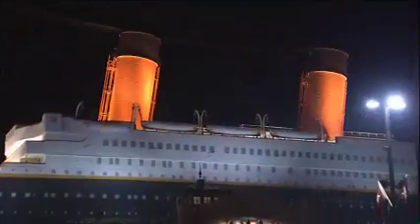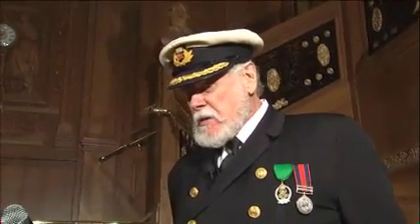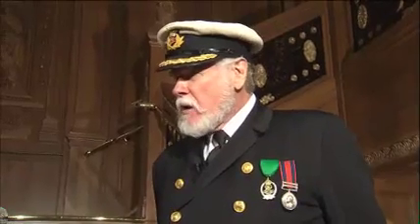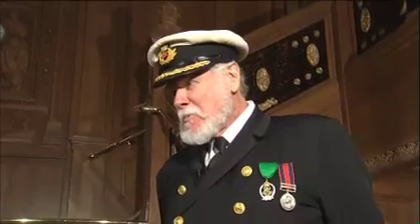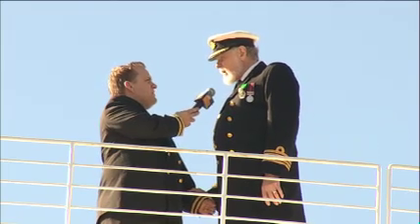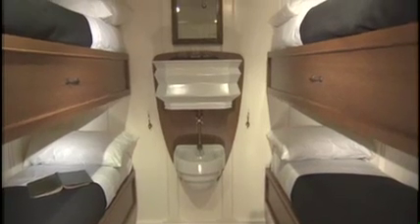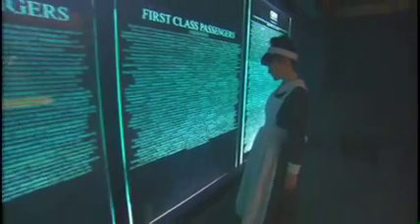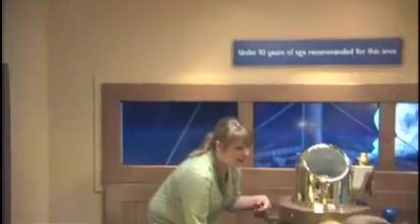CW Network's Mitch English of The Daily Buzz at the Titanic Museum Attraction with Rick Laney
Rick Laney and CW Network's Mitch English (The Daily Buzz) visit the Titanic Museum Attraction in Pigeon Forge, Tennessee.